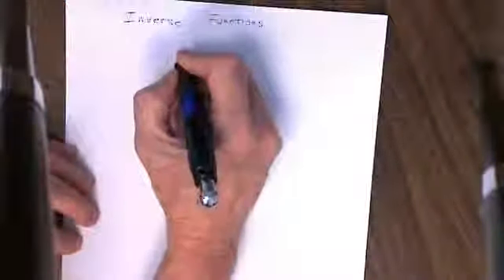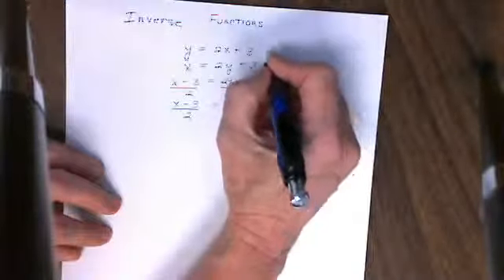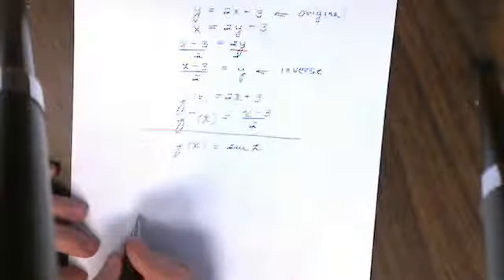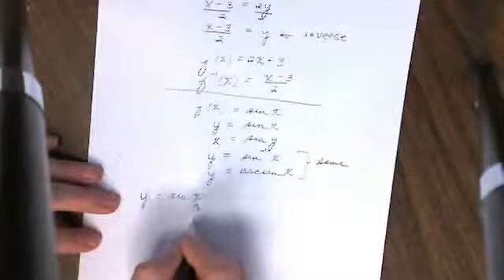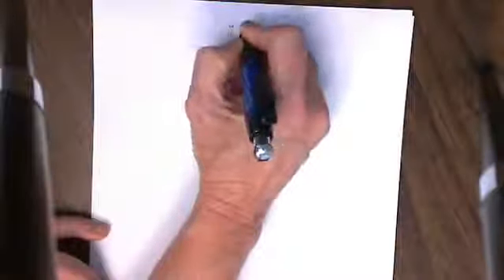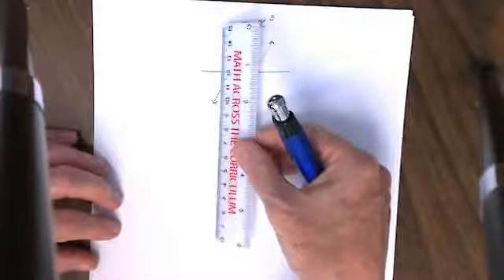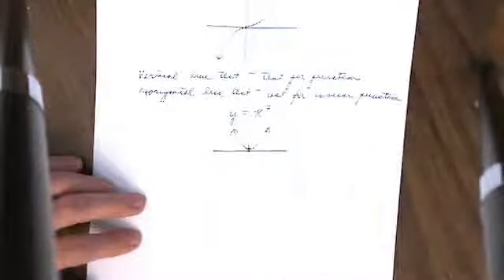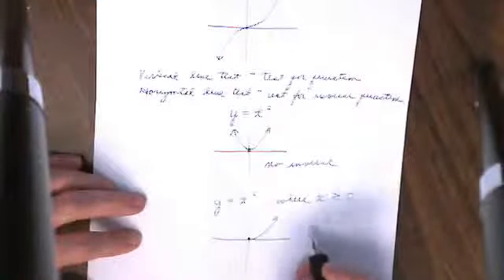Inverse Functions - the connections between Precalculus and Trigonometry - woolhouse